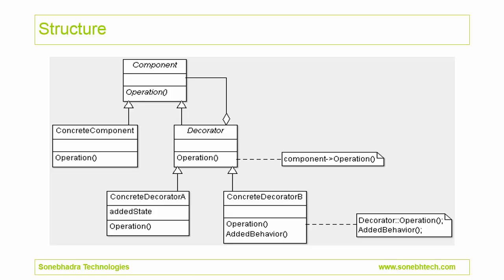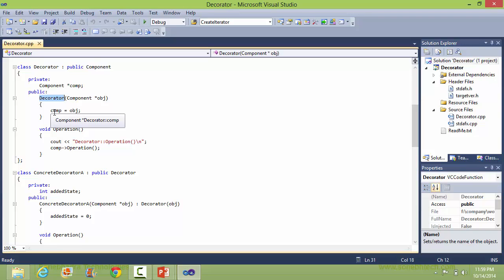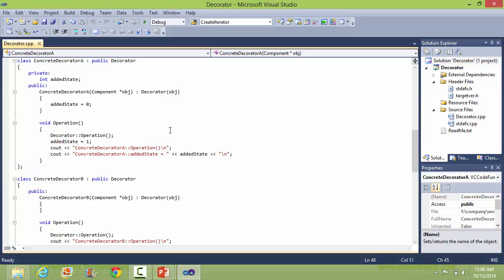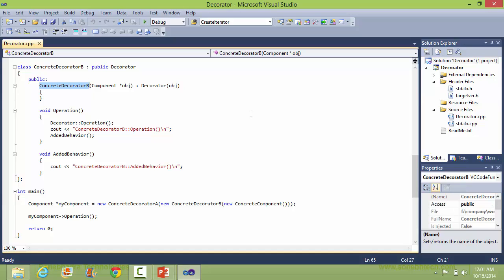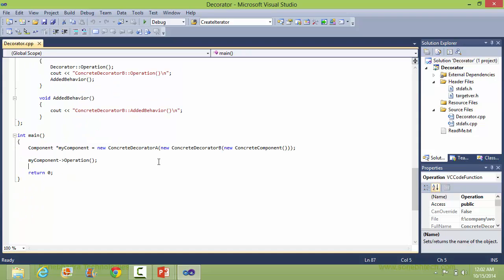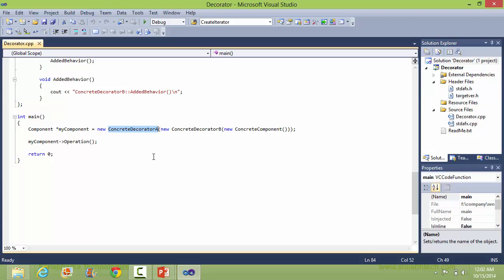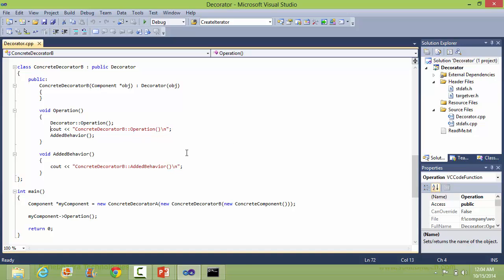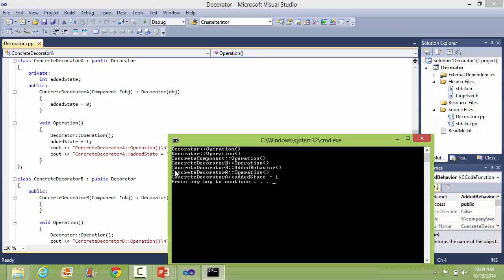Decorator Design Pattern In C++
Decorator design pattern in C++ . Decorator design pattern is used to add additional responsibilities to an object dynamically.

This video Decorator Design Pattern in C++ is part of our "Design Patterns In C++" course.

It provides :
- 4.5 hr online video
- Lifetime access

Contents-
   - Abstract Factory
   - Builder
   - Factory Method
   - Prototype
   - Singleton
- Structural Design Patterns
   - Adapter
   - Bridge
   - Composite
   - Decorator
   - Facade
   - Flyweight
   - Proxy
   - Command
   - Interpreter
   - Iterator
   - Mediator
   - Memento
   - Observer
   - State
   - Strategy
   - Template Method
   - Visitor

30-Days Money-Back Guarantee.